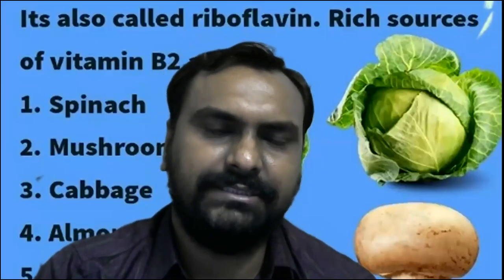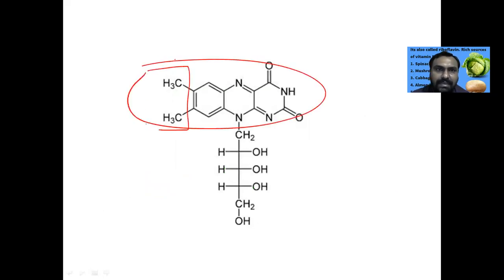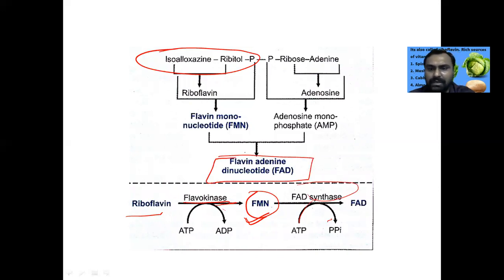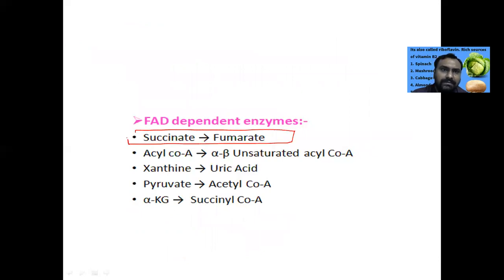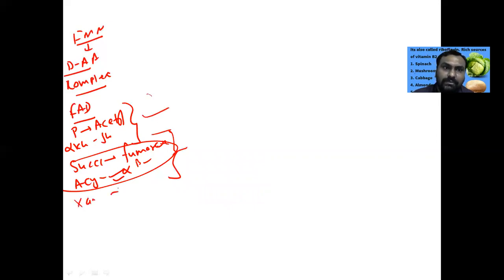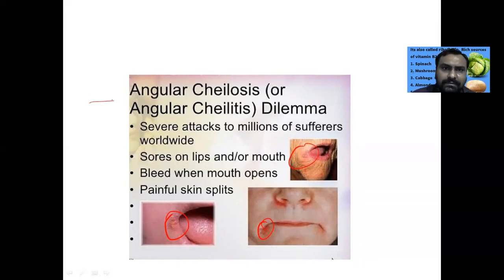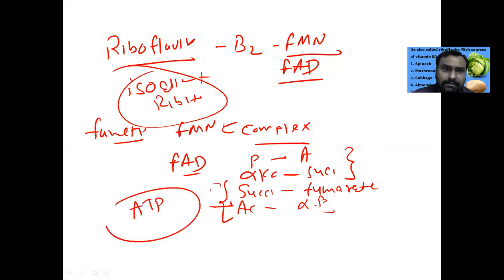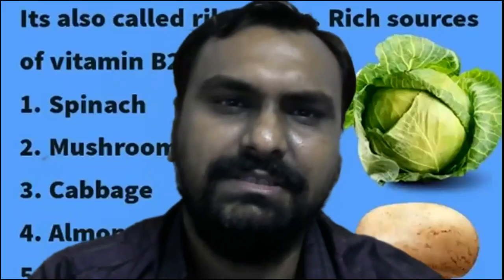Vitamin B2 (Riboflavin)| Sources, Functions and deficiency manifestation of VitaminB2 | Biochemistry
In this video I have explained about  Sources, Functions,Daily requirement  and deficiency manifestation of Vitamin B2
For Medical, Dental, Physiotheraphy, Nursing and DMLT  students
For NEET PG Preparation
Riboflavin B2
active coenzyme - FMN,FAD
Function - Oxidation reduction reaction, Antioxidant
Deficiency- Glossitis, stomatitis, Angular Cheilosis, Seborrhoeic dermatitis, corneal vascularisation,magenta coloured tongued etc

Timeline for Riboflavin video :
 00:00 Introduction
 00:12 Active form is FMN/ FAD
 00:42 introduction of riboflavin
 01:12 Structure of vitamin B2
 01:40 Sources of riboflavin
02:11 Synthesis of FMN/FAD
03:17 FMN dependent reactions
03:38 FAD dependent reactions
05:11 Riboflavin deficiency
05:58 Angular cheilosis
06:57 Revision/summary